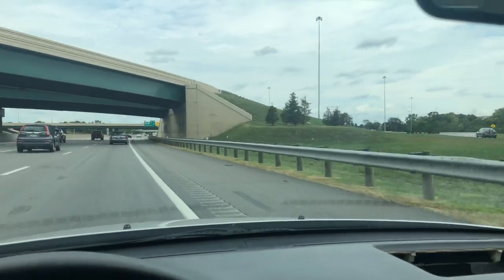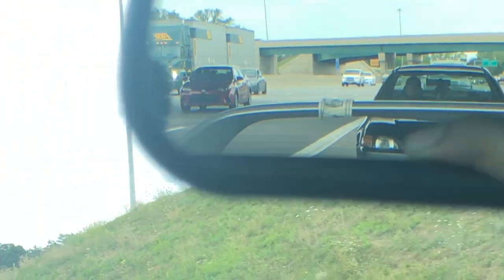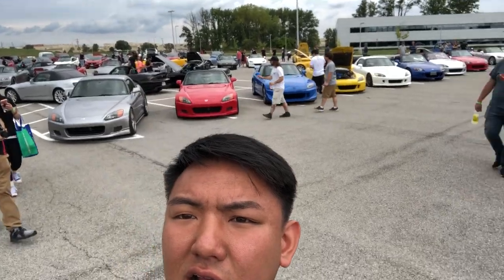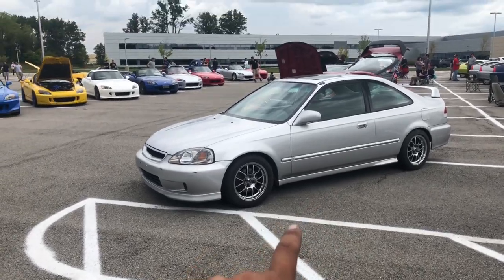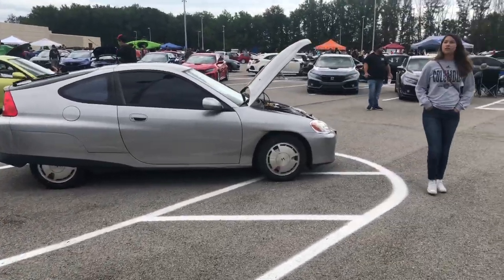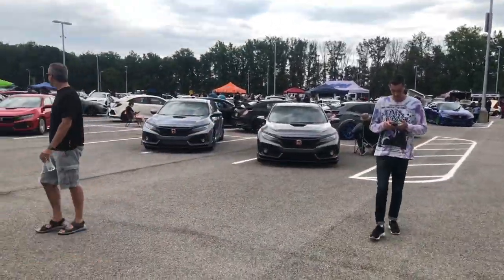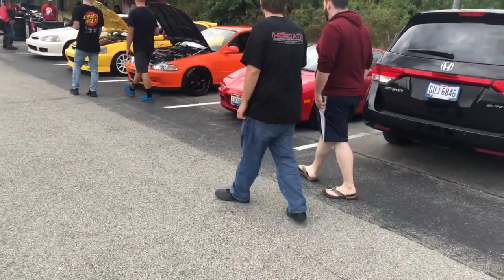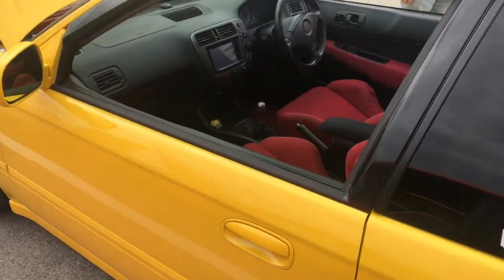Eibach Meet 2019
I know im super late but better than never. Enjoy!